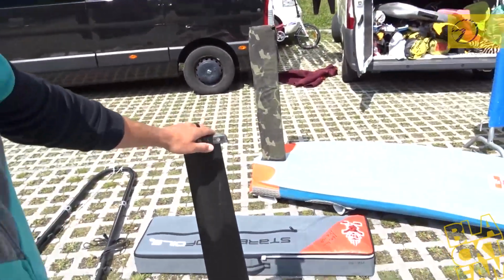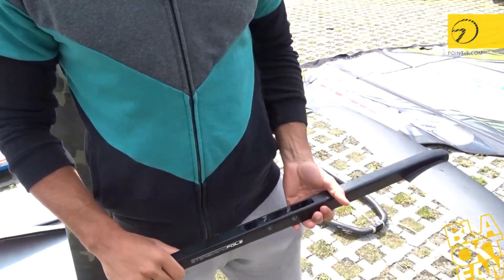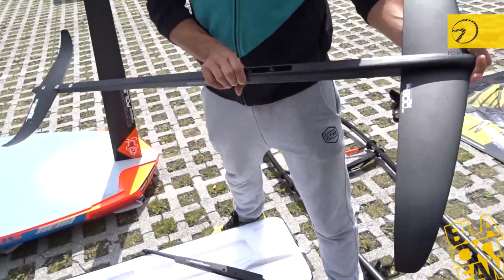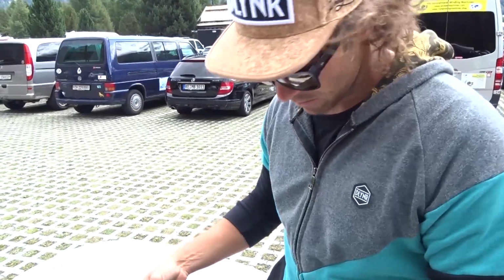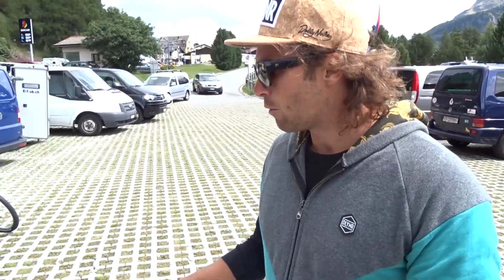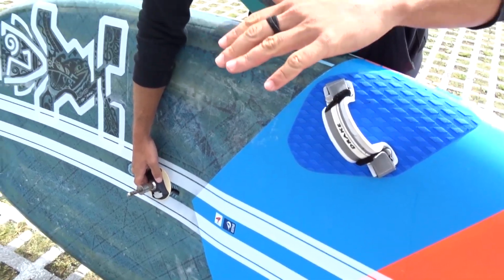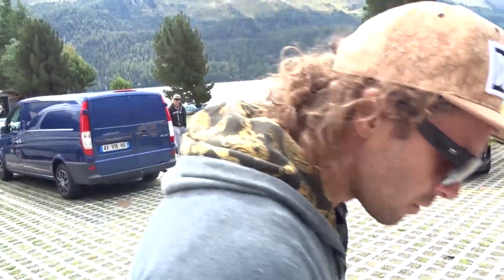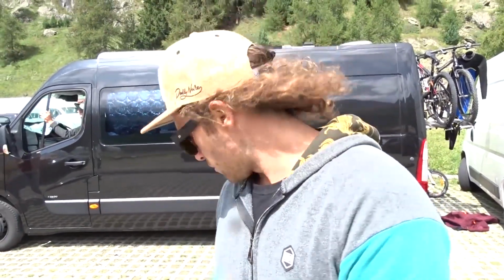Foil chat with Matteo Iachino, 2016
This was the beginning of foiling. What has changed till today?